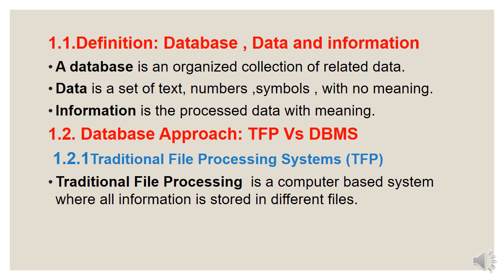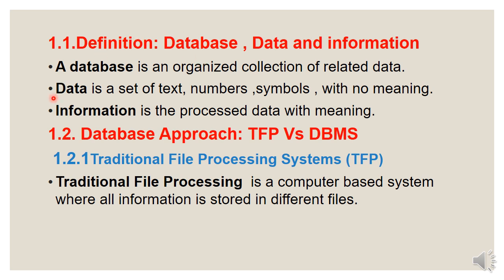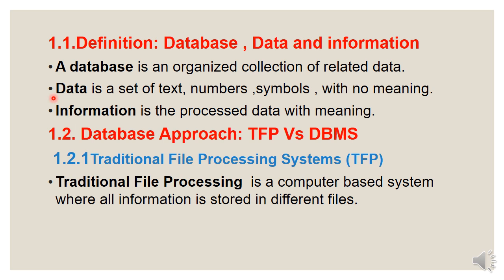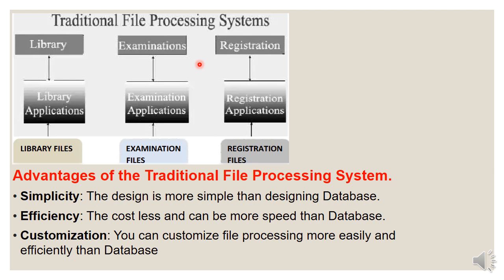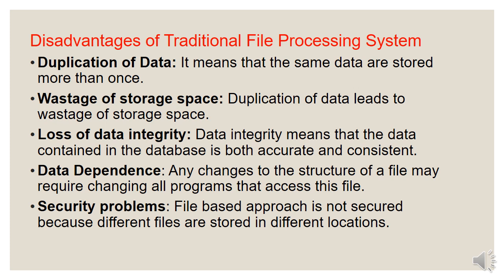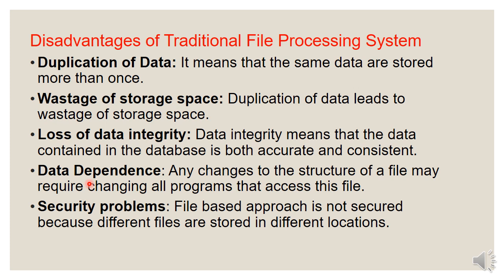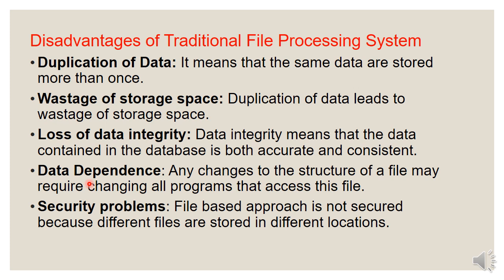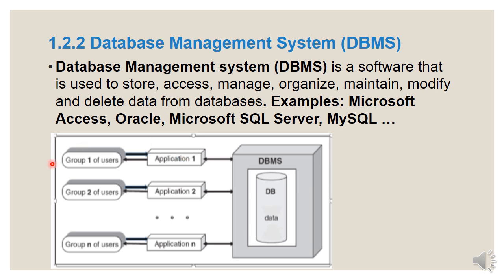DATABASES: DBMS VS TFP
The video introduces to you database concepts such as definition, DBMS, TFP , Data independence, area of uses.